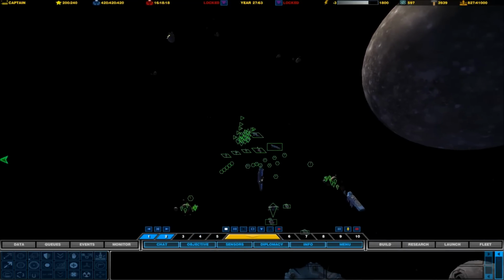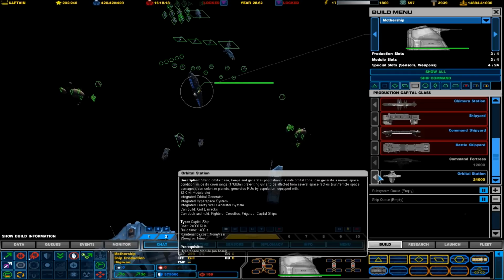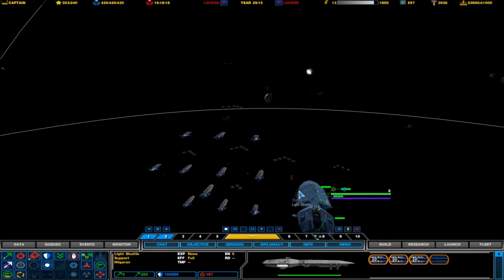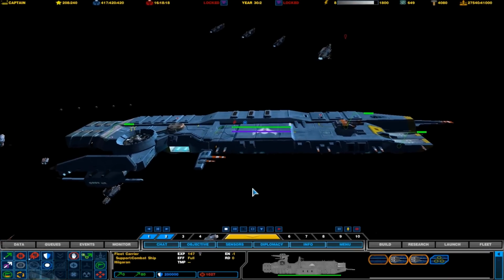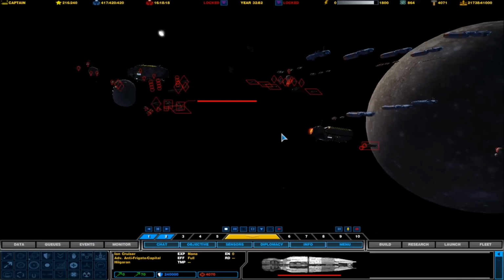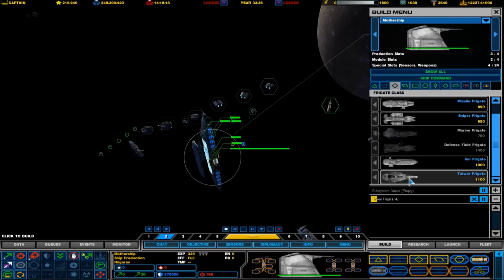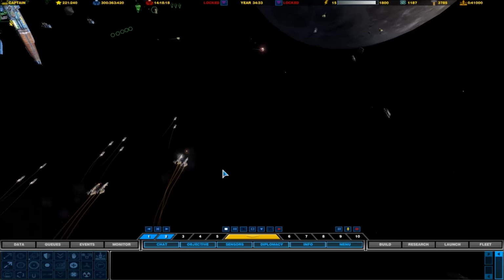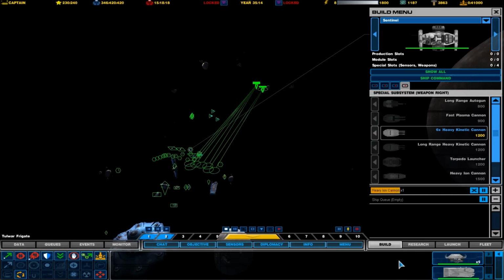Homeworld 2: Complex 9.1 Mod - Episode 5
We take a look at the Complex 9.1 Mod for Homeworld 2!

or find it on the Steam Workshop.